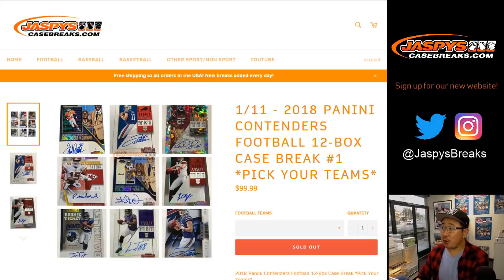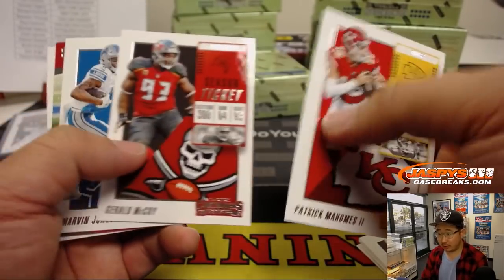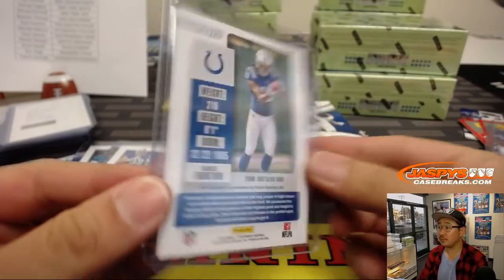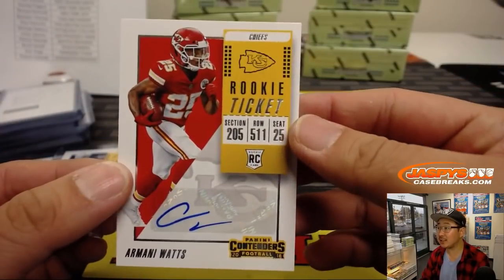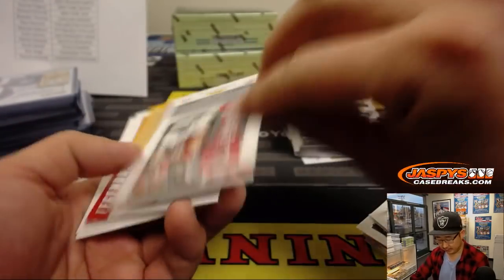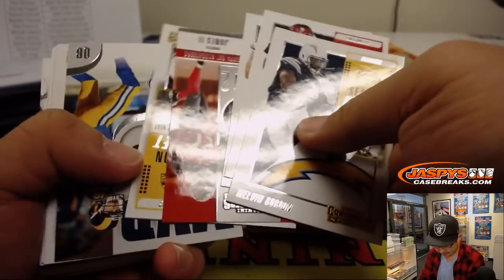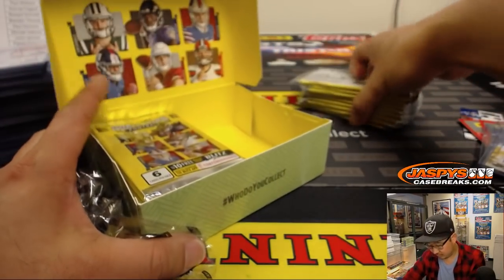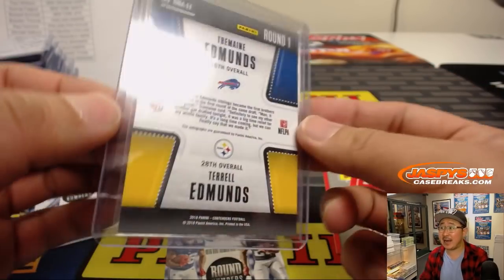Fr, 01/11/19 || 12Box PYT #1 || 2018 Panini CONTENDERS Football (NFL)